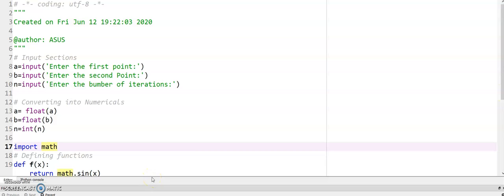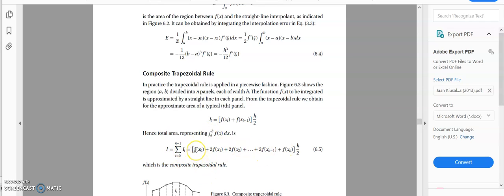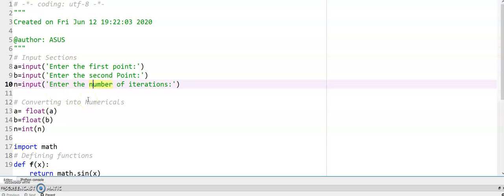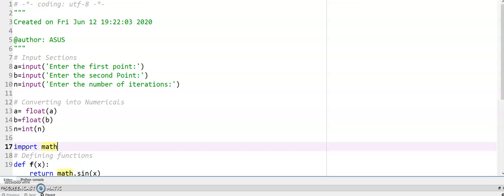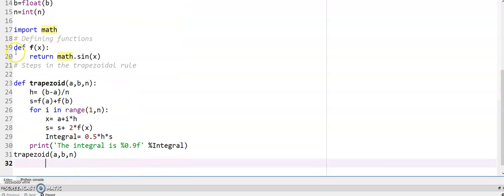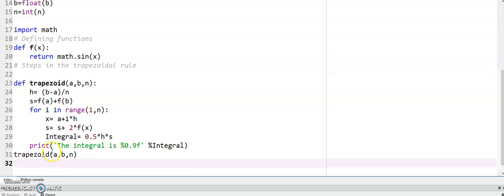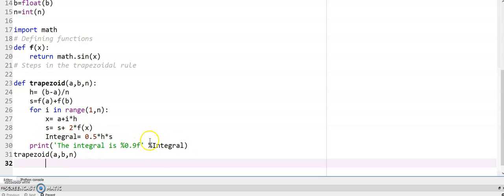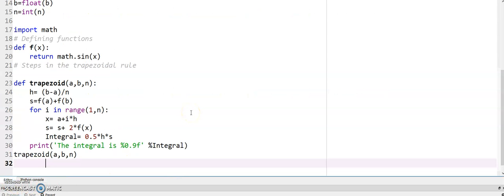Composite Trapezoidal Rule- Python Programme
It describes the python program for Numerical integration method- Trapezoidal rule